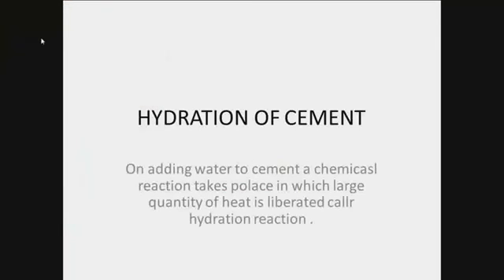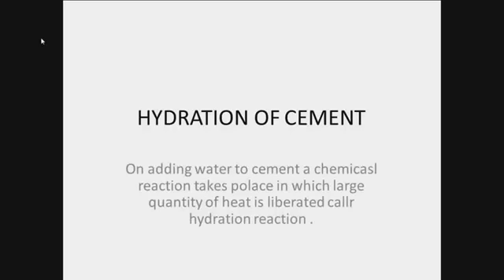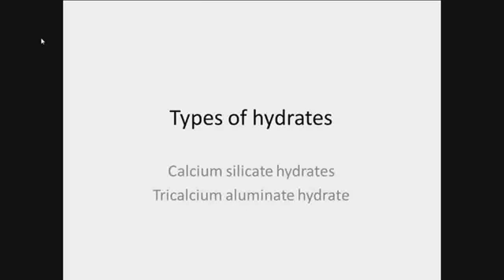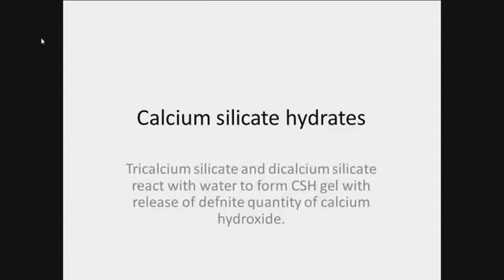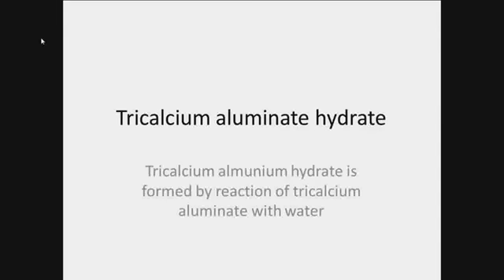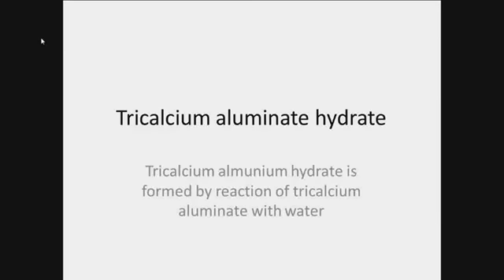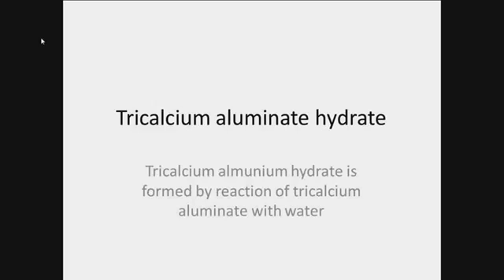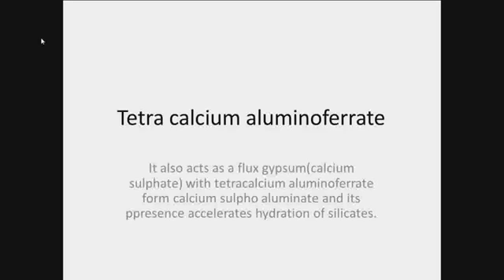Types of hydration